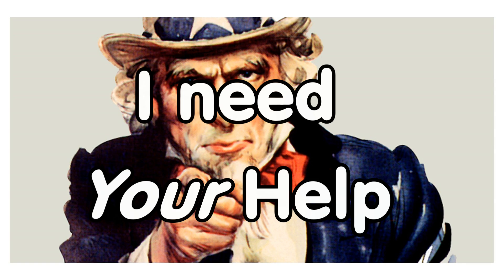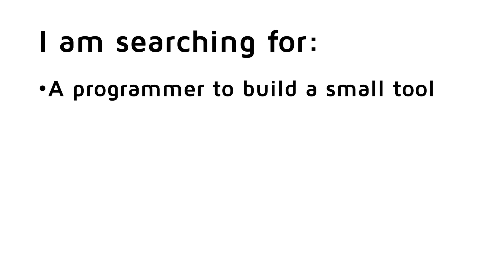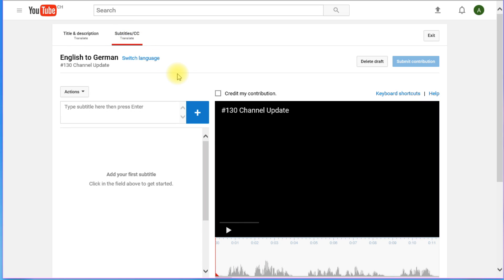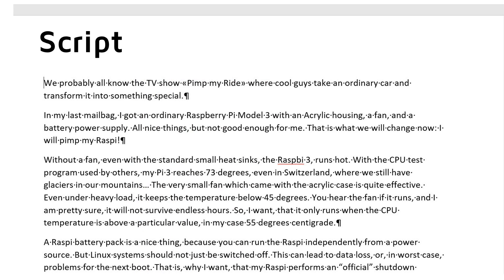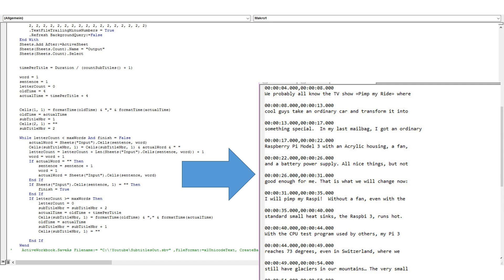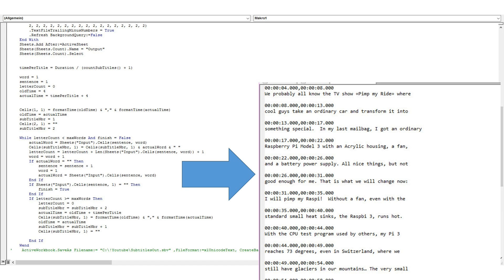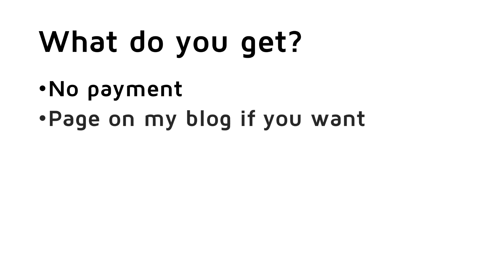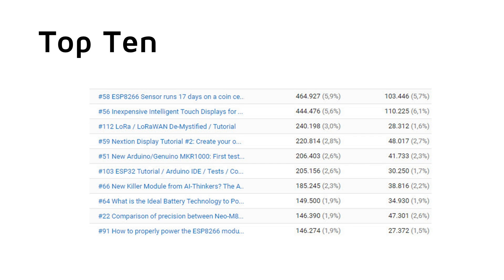#132 I Need Your Help!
I would like to start an experiment: Subtitles created by the community. So, I search for people who translate my scripts into their native language.
I search also for a programmer to write a small tool to support this effort.